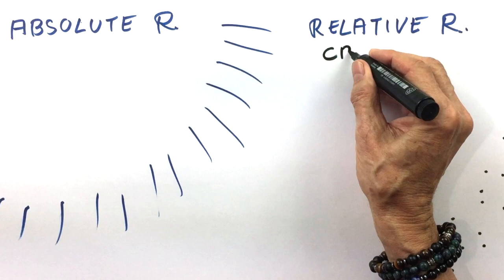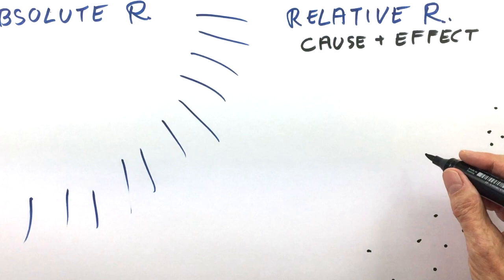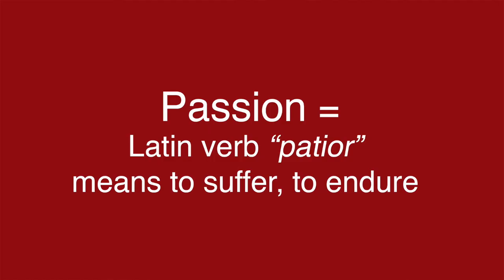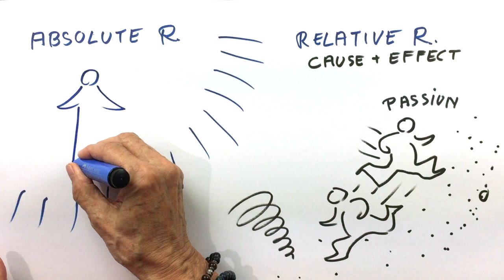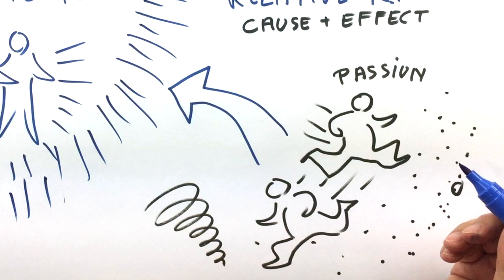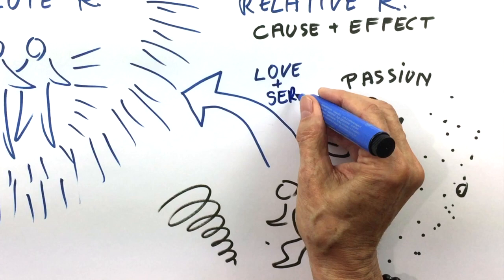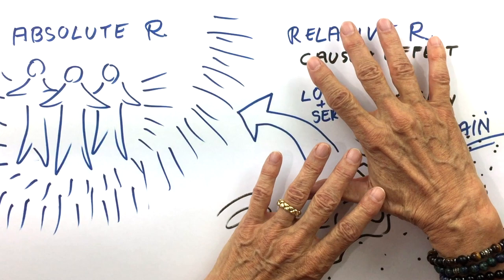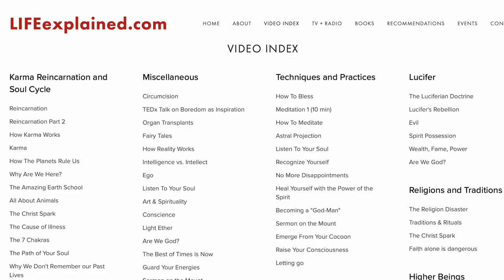DO YOU FOLLOW YOUR PASSION? explained by Hans Wilhelm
The word 'passion' is widely misunderstood. Let's take a deeper look at the meaning of passion and what passions can do in our life.